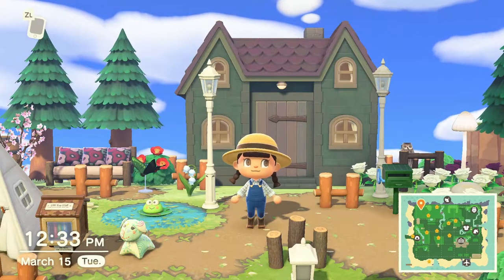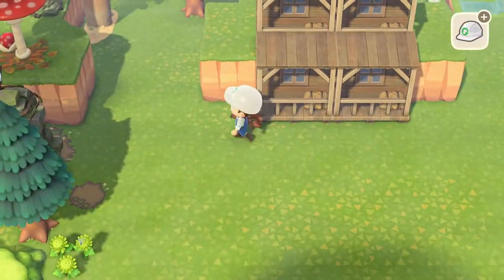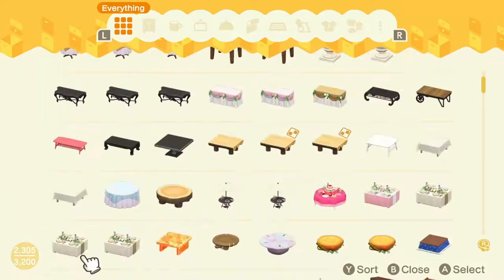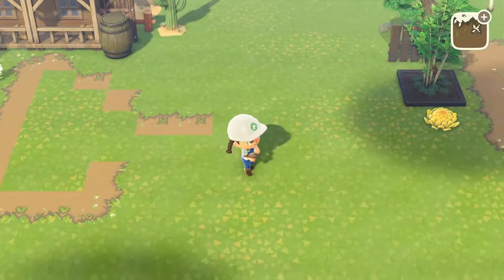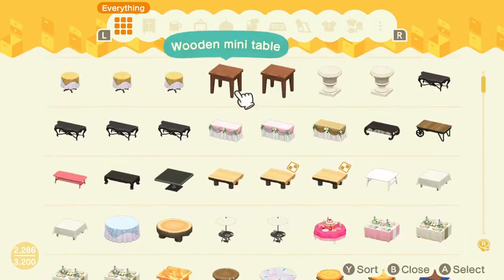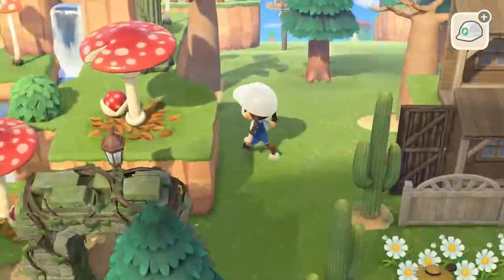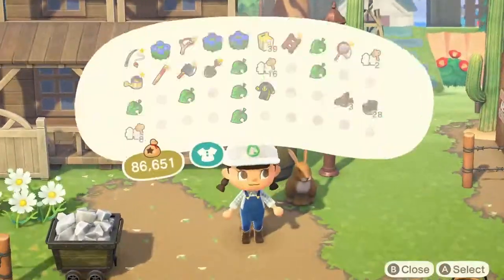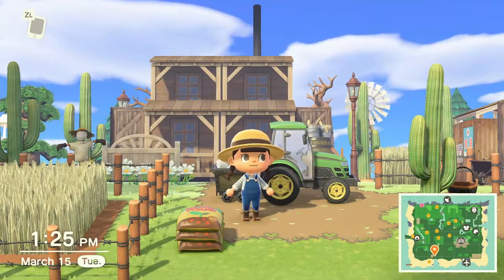SOUTHWESTERN FARM | ACNH Speed Build | Animal Crossing: New Horizons Gameplay - 220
Today on Fun Land we are speed building a southwestern farm!